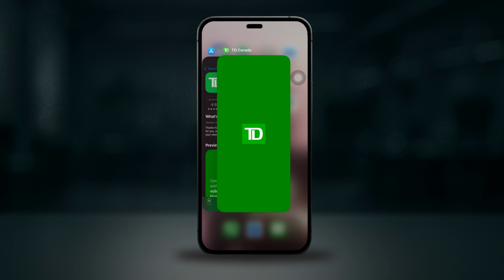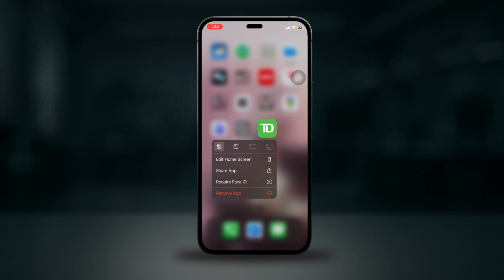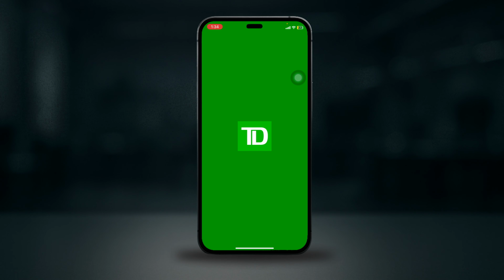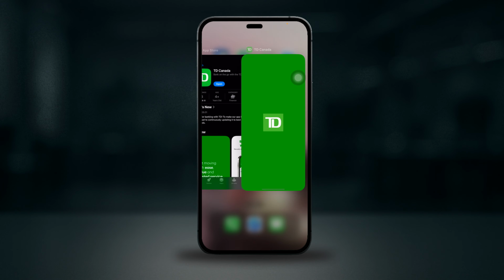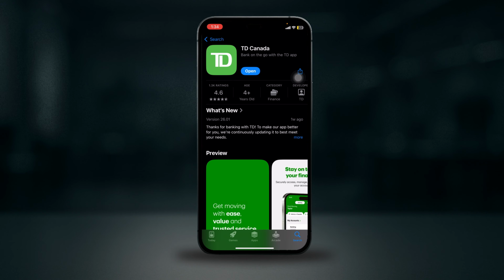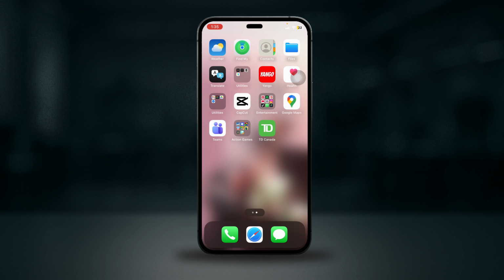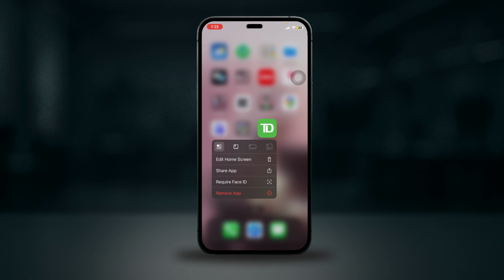How to Fix TD Canada App Stuck on Loading Screen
This video explains how to fix the TD Canada app stuck on the loading screen. If the TD Canada mobile banking app won’t open, keeps spinning, or freezes while loading, this step-by-step guide covers all common causes and proven fixes for mobile users.

The TD Canada app may get stuck on the loading screen due to network problems, outdated app versions, corrupted cache, device compatibility issues, or temporary TD Canada system outages.

In this video, you’ll learn:

Why the TD Canada app gets stuck on the loading screen

How to fix loading and freezing issues on mobile

Checking internet connection and background data settings

Clearing cache, updating, or reinstalling the TD Canada app

What to do if TD Canada servers are temporarily down

This tutorial works for TD Canada customers on Android and iPhone.

If this video helps the TD Canada app load properly again, like the video, subscribe for more TD Canada mobile banking troubleshooting guides, and comment below once the app opens successfully.